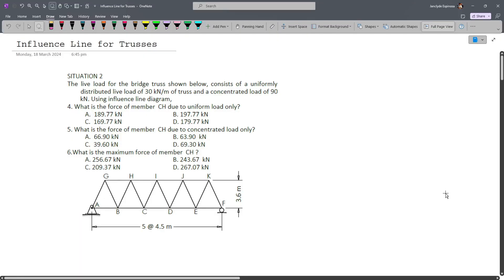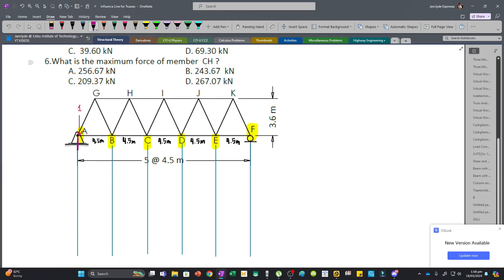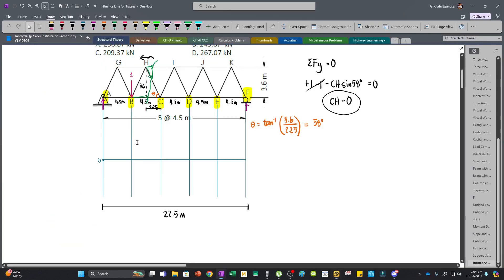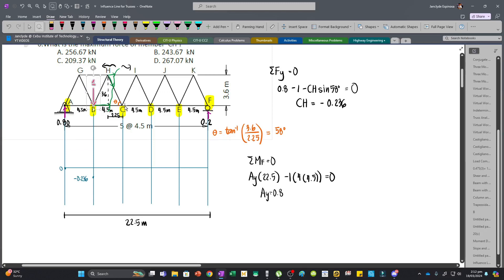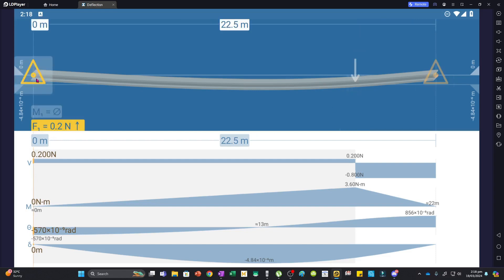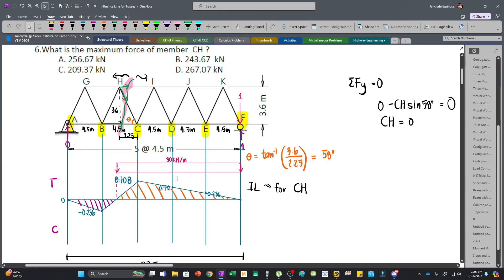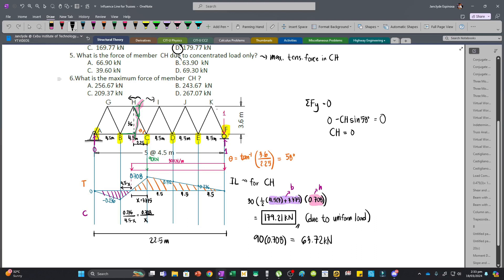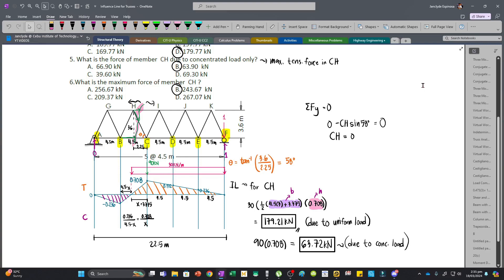Influence Line for Trusses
This video discusses how to form the influence line in trusses. @GillesaniaEngineeringVideos @TheEfficientEngineer @structurefree @engrpogs @EngrHLDC @EngrDeLaCruz